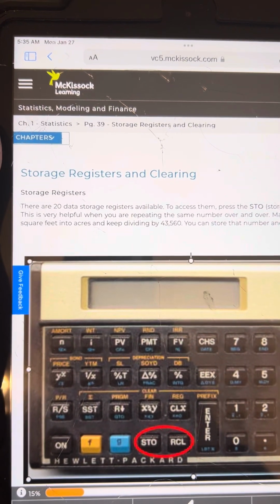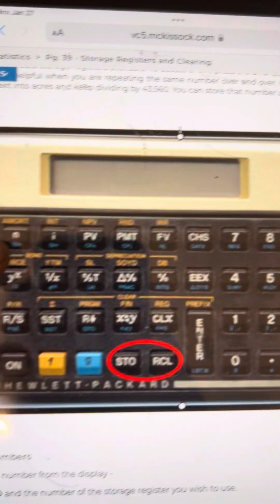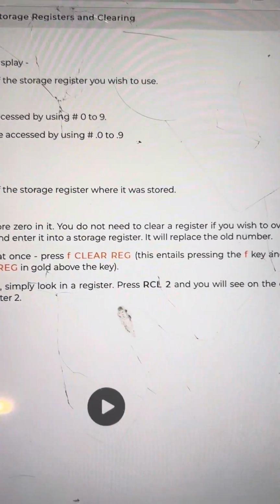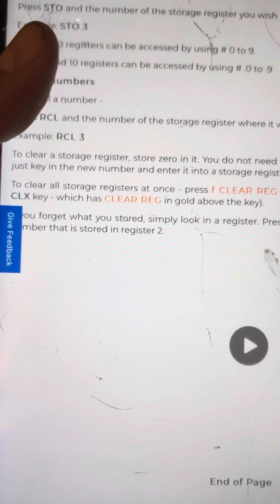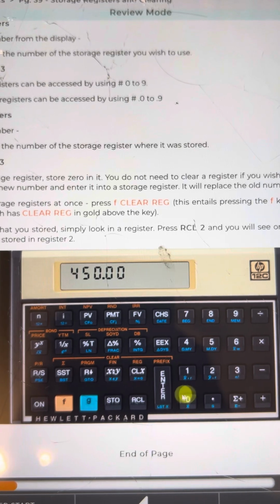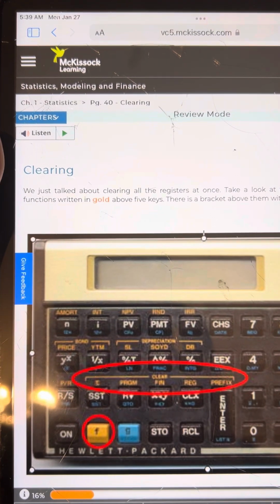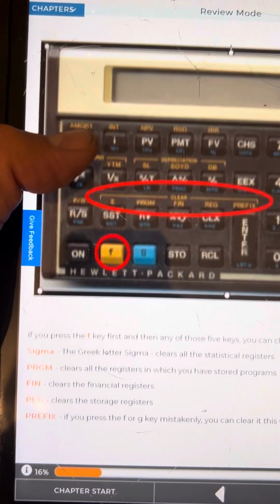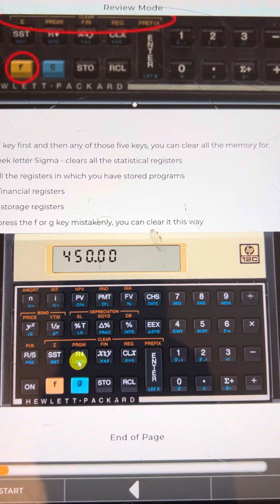Statistics modeling and Finance chapter 1 statistics pages 39–40 clearing/storage registers￼